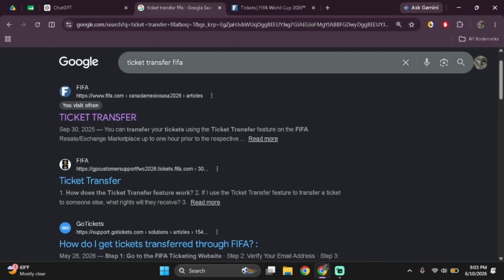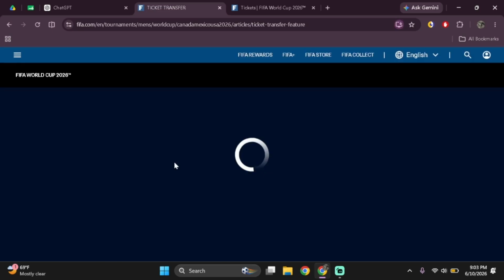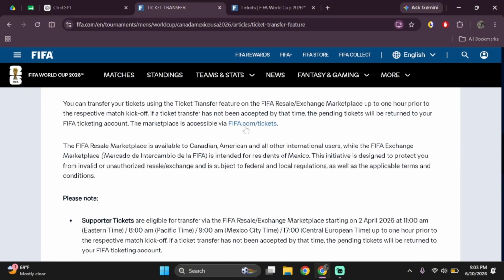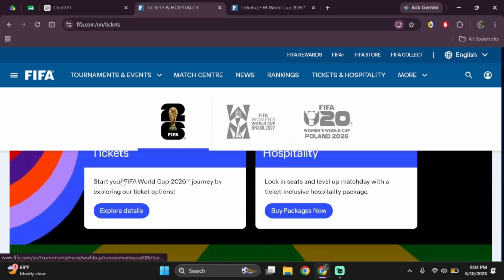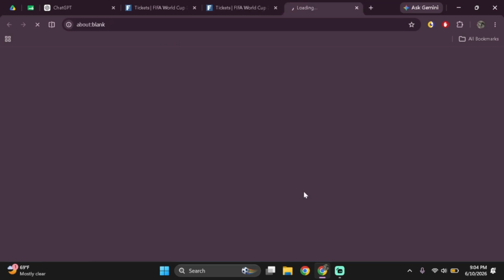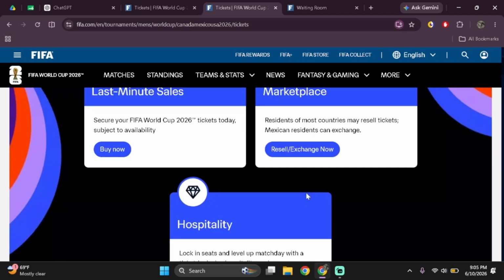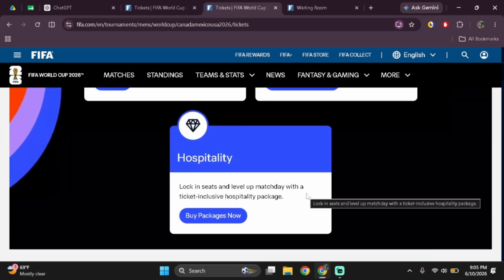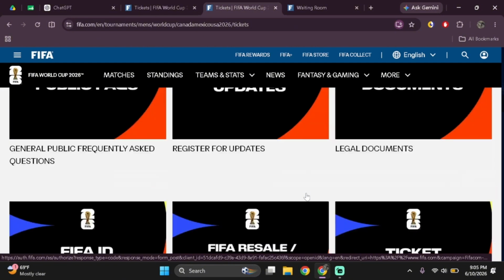How to Resell FIFA World Cup Tickets (Full Guide)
Looking to resell your FIFA World Cup tickets? In this video, I'll show you the complete step-by-step process to resell FIFA World Cup tickets safely and correctly. Whether your plans have changed or you can no longer attend the match, this guide will help you understand the official ticket resale process and what you need to do before listing your tickets.

Learn how the FIFA World Cup ticket resale platform works, eligibility requirements, and important things to know before selling your tickets.

Timestamps:
00:00 Introduction
00:25 How to Resell FIFA World Cup Tickets

In this video, you'll learn:
 How to resell FIFA World Cup tickets
 FIFA ticket resale process explained
 How to list tickets for resale
 FIFA World Cup ticket transfer rules
 Tips before selling your tickets
 Common resale issues and solutions